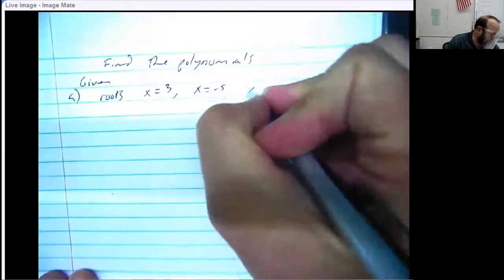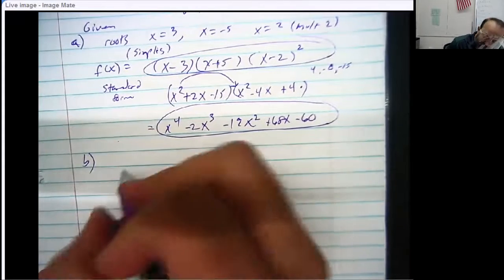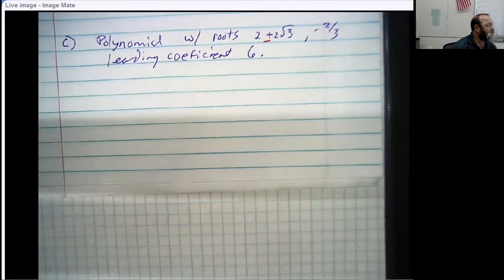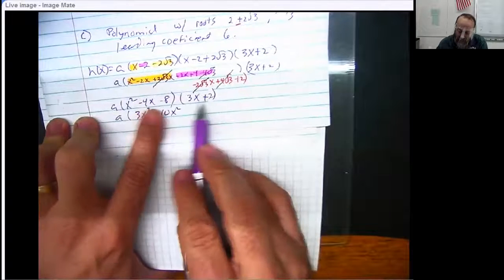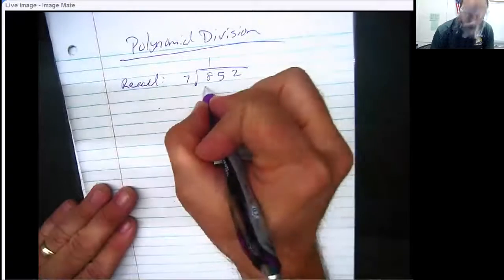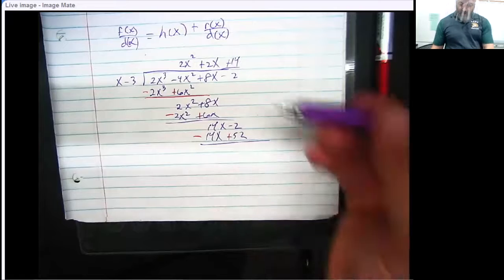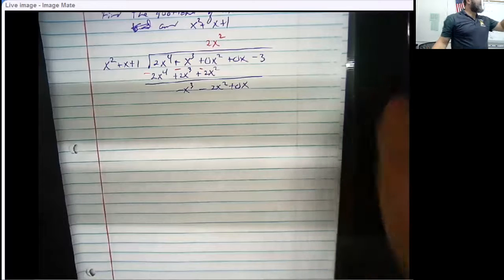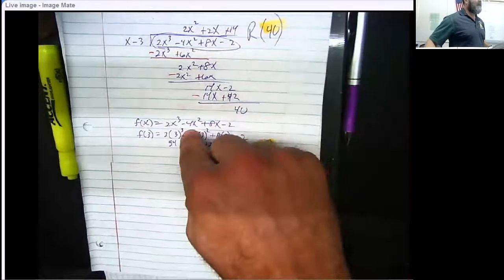Conversion to standard form and intro to polynomial long division